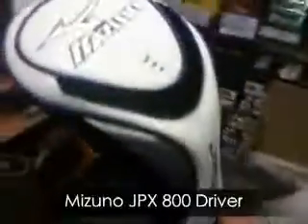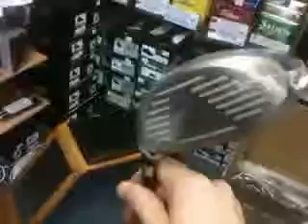Mizuno_JPX_800_Driver_cheapgolfus.org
The new JPX800 HOT METAL with Ultimate Dynamic Stability increases average driving distance by specifically targeting an improvement in ball speeds from shots struck above and below the sweet spot. Data from Mizuno's Tour testing and National Fitting Centres showed that most distance loss occurs when golfers miss-hit from high or low on the clubface. In response, Mizuno's design team increased the JPX800's vertical MOI, alongside the standard extension from heel to toe. In sync with Mizuno's 'Balanced Performance' philosophy, the JPX800 sits with a square clubface at address - relying on a complex internal weighting system for its straight, high flight. By analyzing thousands of fittings at its National Fitting Centres, Mizuno found that the square set-up best neutralised the amateur's most destructive shot -- the pull straight left.